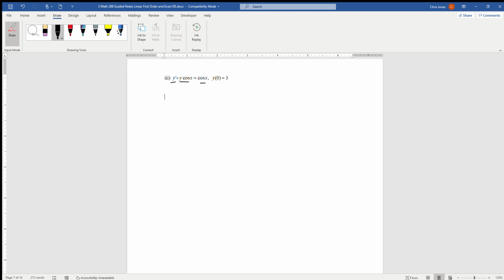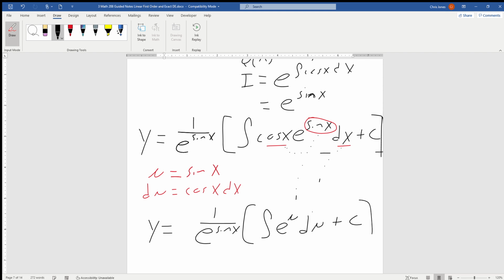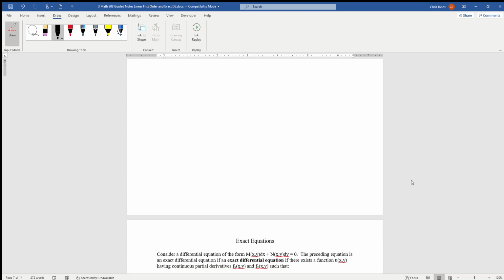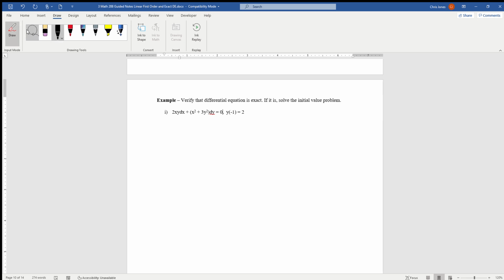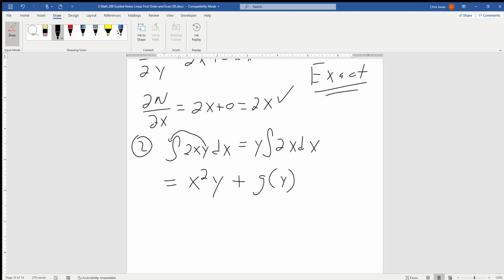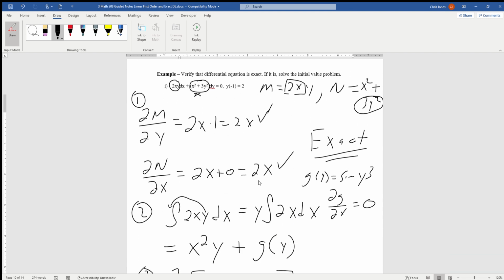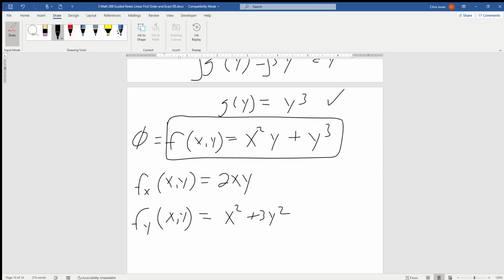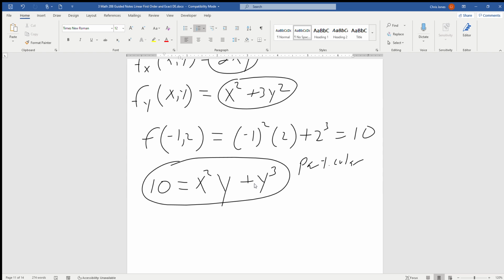3 3 Math 208 Guided Notes Linear First Order and Exact DE